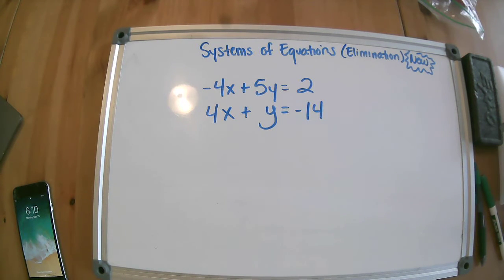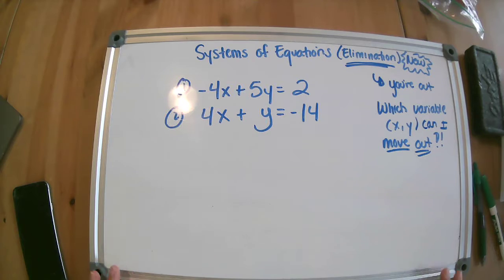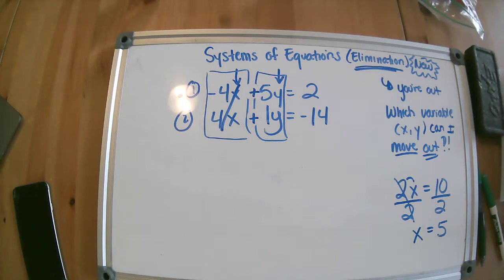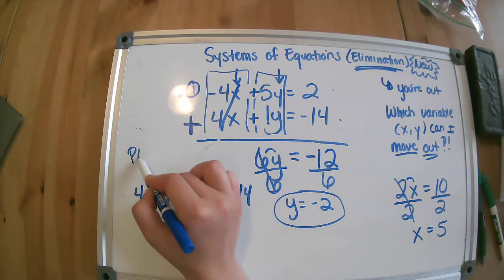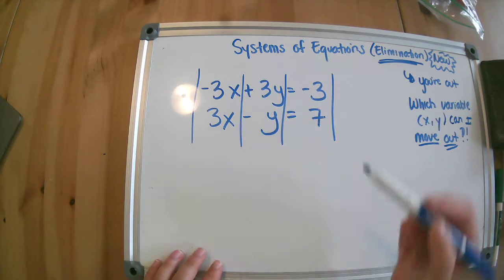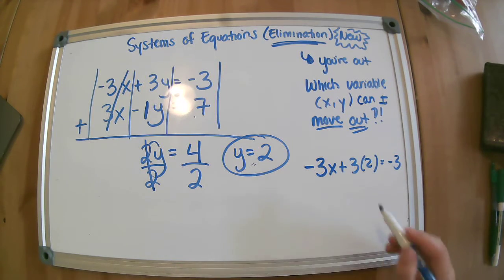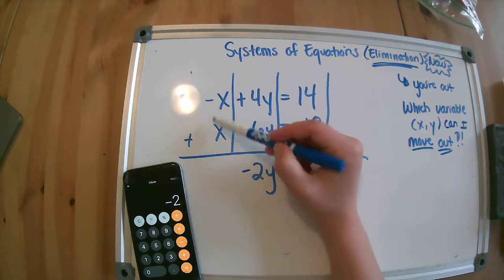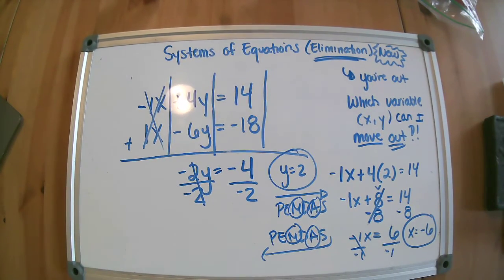Systems of Equations Elimination